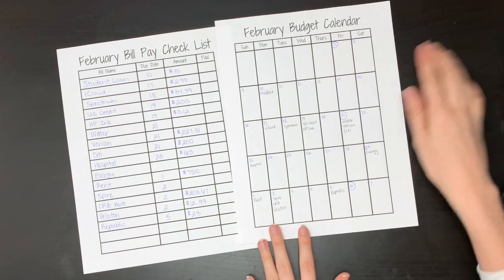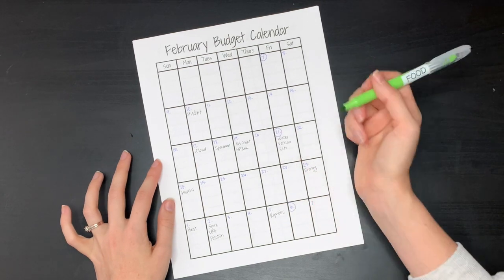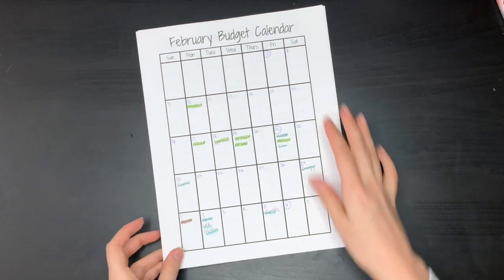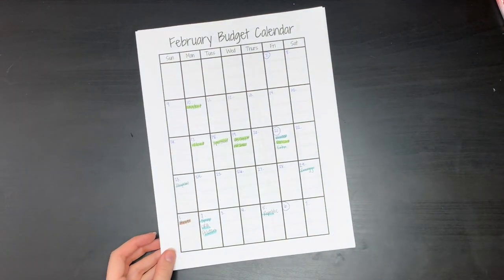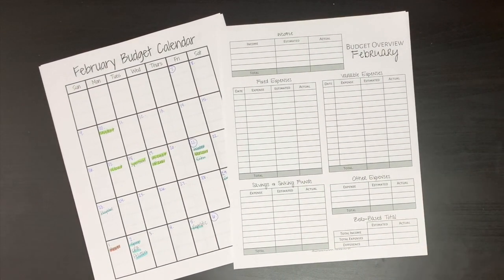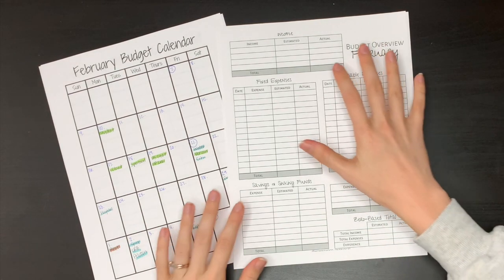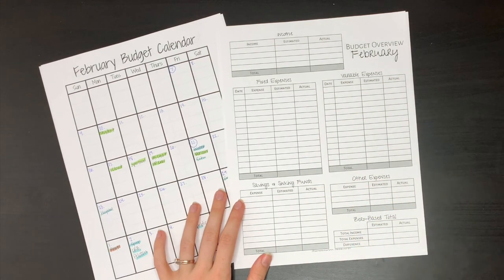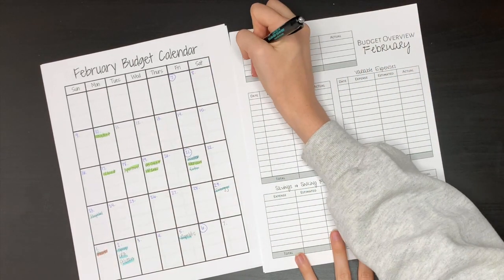February Budget With Me | Paycheck Budget | Zero Based Monthly Budget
February Budget With Me.

It’s that time again! Time to create our new monthly paycheck budget. As always, I start with EveryDollar to make sure that we have the income needed to cover our estimated monthly expenses. Once I know what the overall month will look like I move on to creating my monthly budget.

WHAT I USE TO BUDGET

**Supplies**
Monthly Overview & Expense Tracker
Paper Mate Flair Felt TIp
Sharpie Pens
Paper Mate Mechanical Pencils

**Apps**
EveryDollar
Debt Calculator

**Envelope Wallet**
Bella Taylor Cash System Wallet

SHOP & SAVE